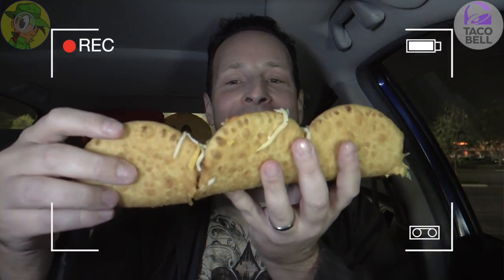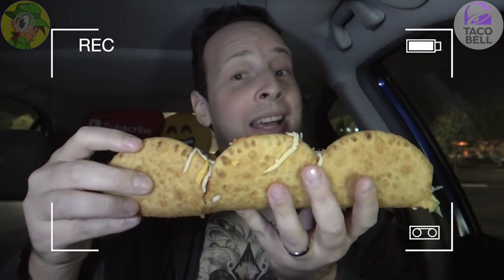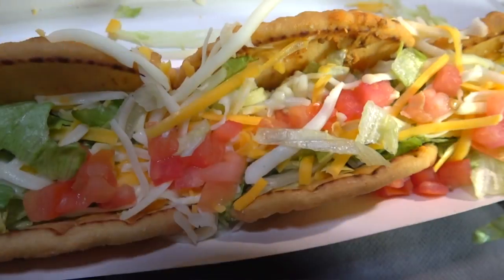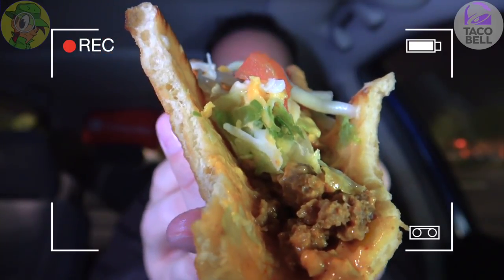Taco Bell® | TRIPLELUPA Review 🌮🔔X 3️ | Peep THIS Out! 😋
It's 3 Times the Chalupa as Taco Bell® tests a new variation of that fan favorite menu item at select locations in Orange County, California, and they're calling it the Triplelupa! Is it worthy of a National Release at some point in the near future?! You decide as you find out all about it right here in this detailed review!

Ian K swings by a Taco Bell® Test Location to give the Triplelupa a try! Just how awesome was the Triplelupa from Taco Bell®?! Only one way to find out, guys! Peep THIS Out!

Test Location:
3010 El Camino Real
Tustin, California 92782

TRIPLELUPA ($1.49 - Test Promo)
Features 3 connected mini Chalupas totaling almost a footlong in length. Each includes Seasoned Ground Beef, a 3 Cheese Blend, Lettuce, Diced Tomatoes and Shredded Cheddar Cheese with Nacho Cheese Sauce on one end, Chipotle Sauce on the other end and a combination of the two in the middle.

NUTRITIONAL INFORMATION
Taco Bell® | Triplelupa (Double Chalupa Reference)
Calories: 580
Calories from Fat: 310
Fat: 34g
Saturated Fat: 8g
Trans Fat: 0.5g
Cholesterol: 45mg
Sodium: 1010mg
Carbohydrates: 50g
Dietary Fiber: 6g
Sugars: 5g
Protein: 20g